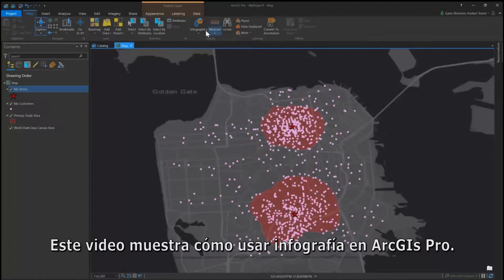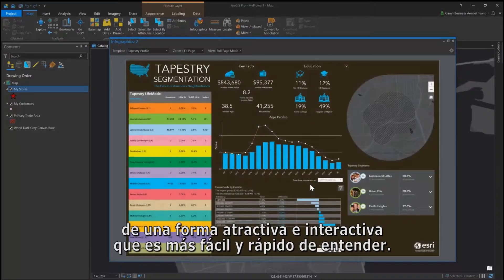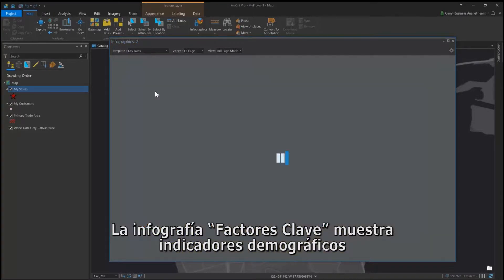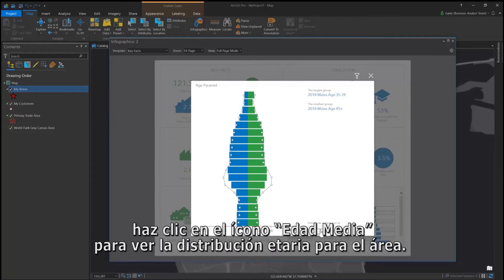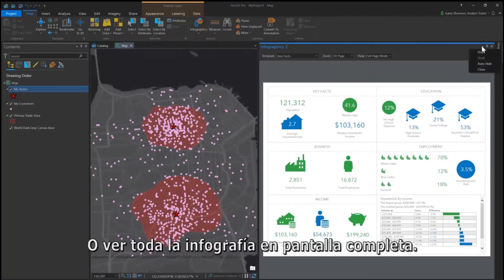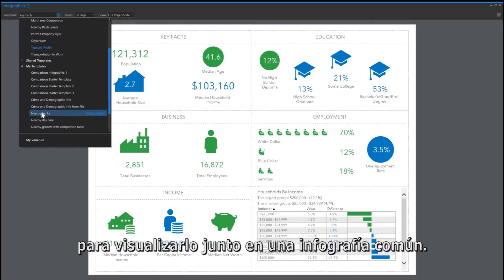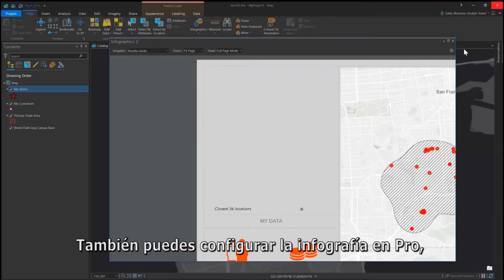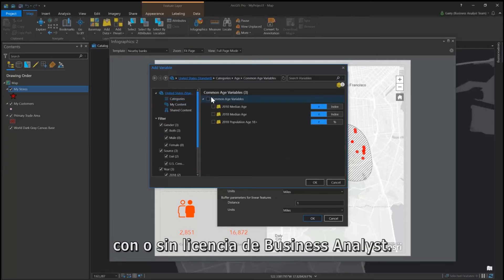Infografía Atractiva e Interactiva en ArcGIS Pro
Aprende a usar infografía para resumir y visualizar datos e indicadores clave de una forma atractiva e interactiva, que sea fácil y rápida de entender.